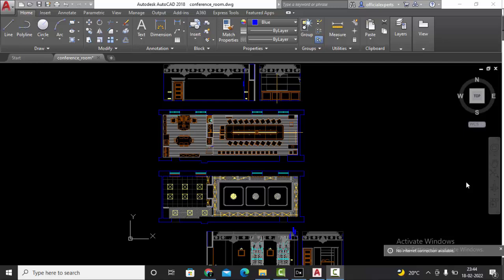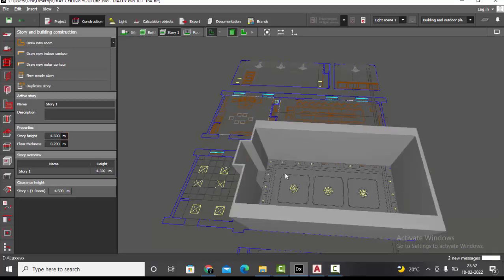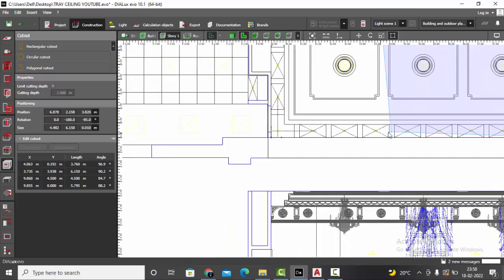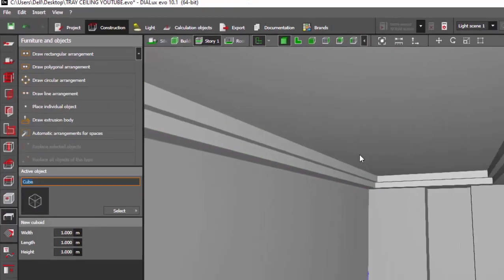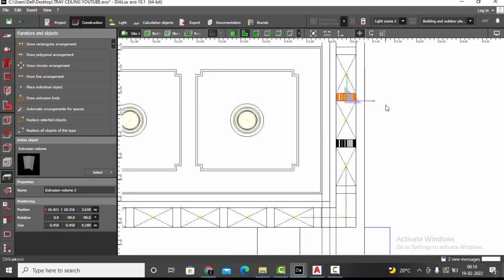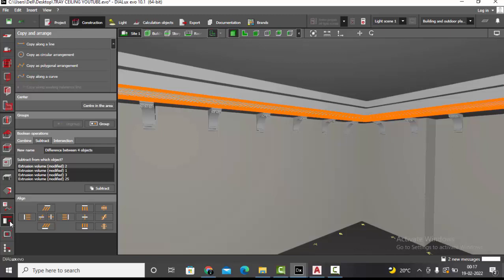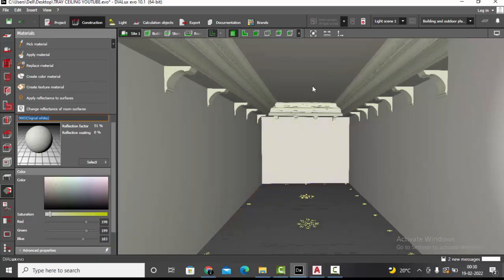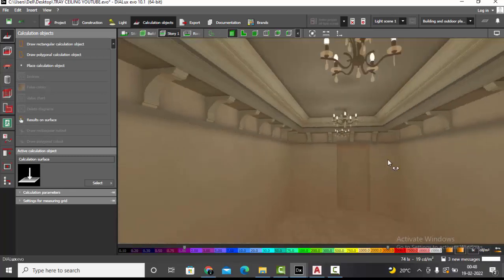Making Multi Level Ceiling or Tray Ceiling in Dialux Evo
Hello Designers,

In this tutorial we will be learning about construction of multi level ceiling or tray ceiling in Dialux Evo.

Please watch the tutorial without missing any steps to understand the concept more clearly.

Link to download CAD drawing and my dialux evo open file is below:

please note download link will expire on 27 Feb 2022